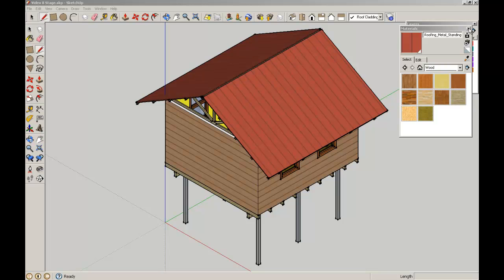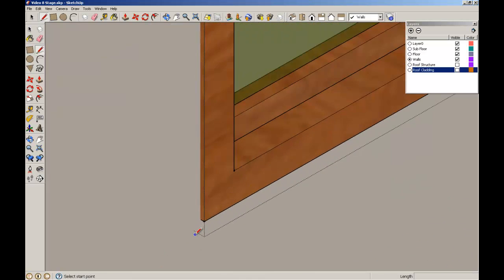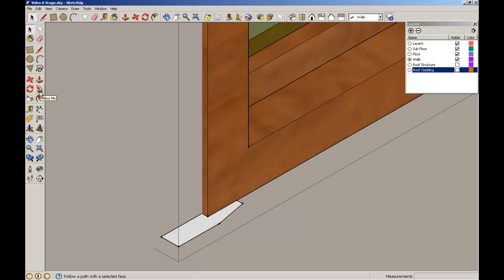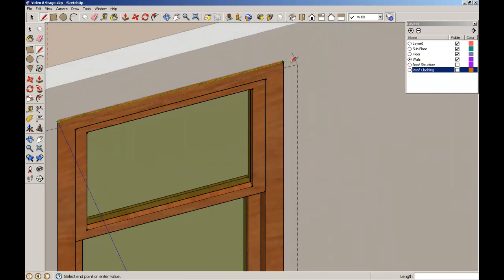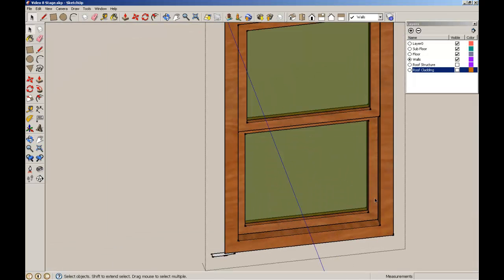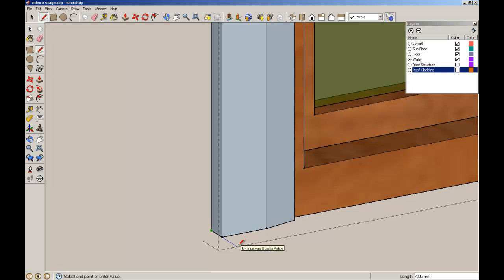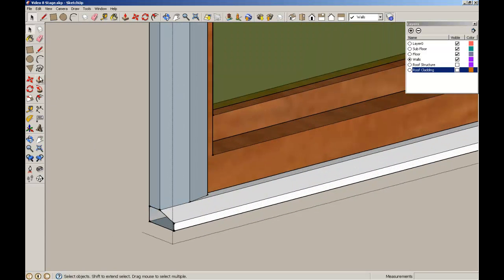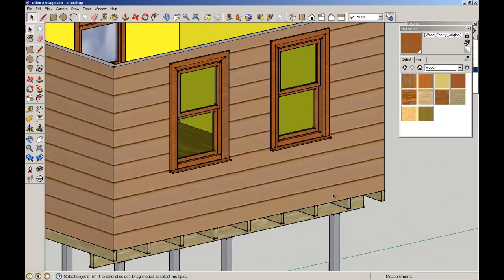SketchUp Video 9